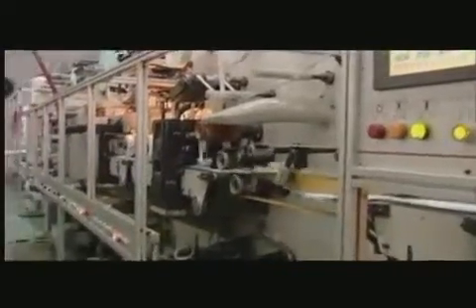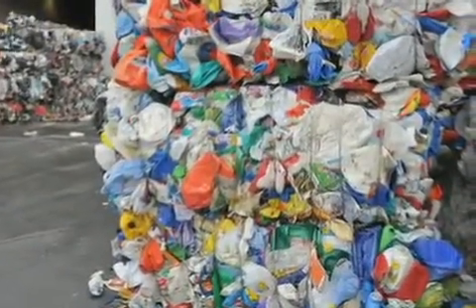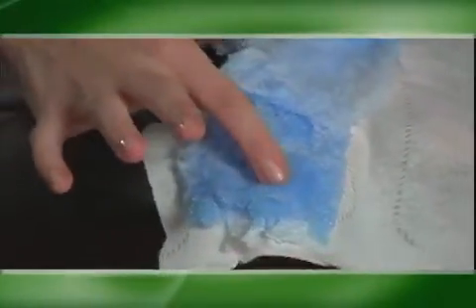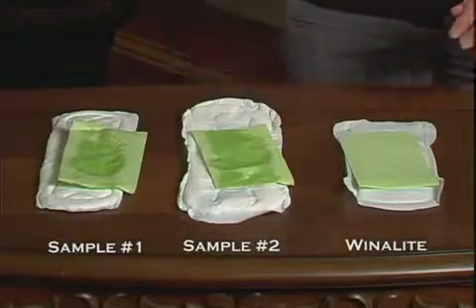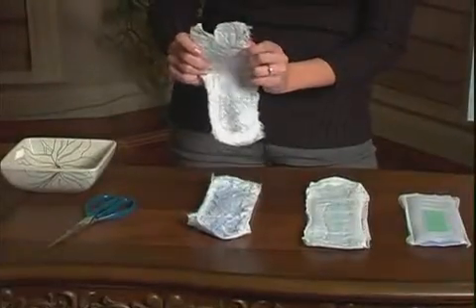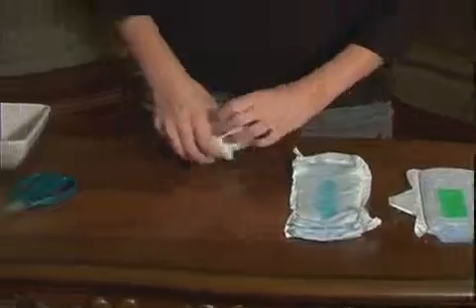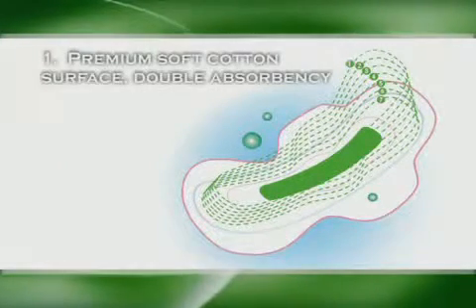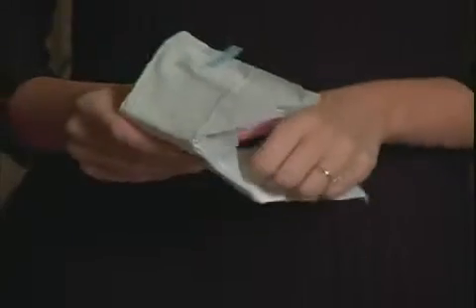Anion sanitary products